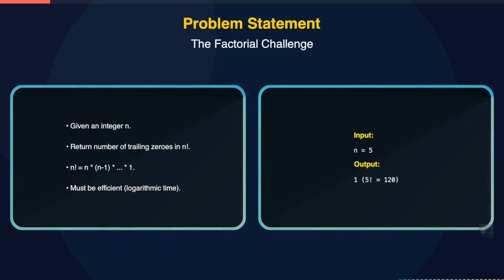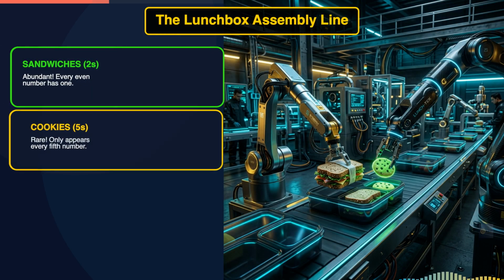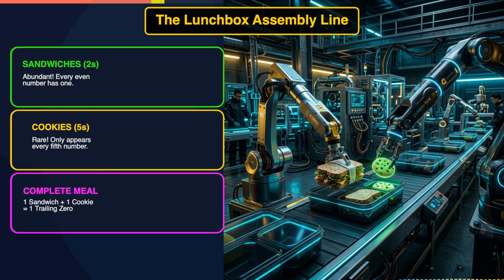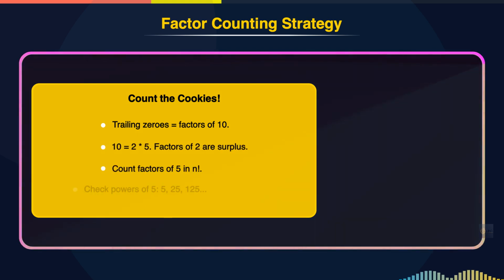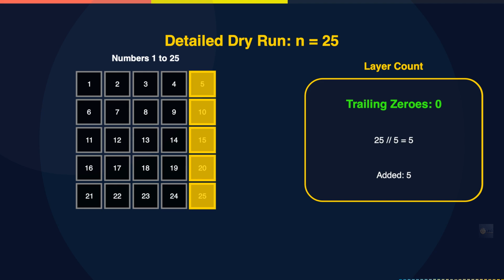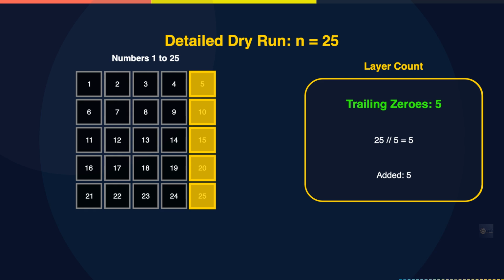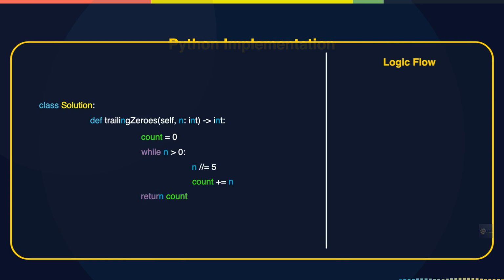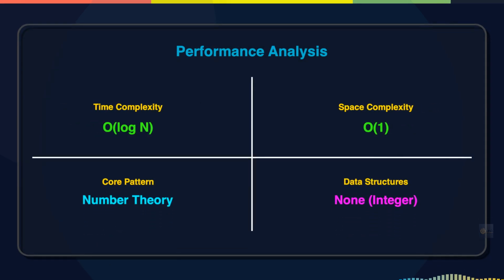LeetCode 172: Factorial Trailing Zeroes in less than 5 minutes | Math & Number Theory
Confused about Factorial Trailing Zeroes (LeetCode 172)? I break it down using a simple "Cookie Counting" logic.

🚀 You’ll learn:
- Why trailing zeroes depend on factors of 5
- How to handle powers of 5 like 25 and 125
- Step-by-step intuition
- Clean and efficient solution

0:00 - Intro & Hook
0:15 - Problem Statement
0:45 - Strategy & Analogy
1:30 - Detailed Dry Run
2:30 - Python Implementation
3:15 - Complexity Analysis
3:45 - Outro